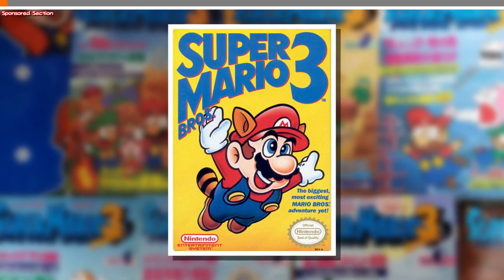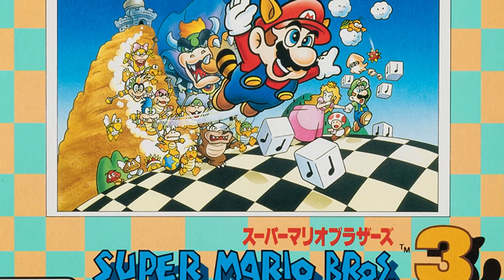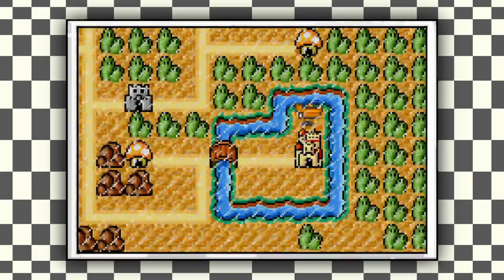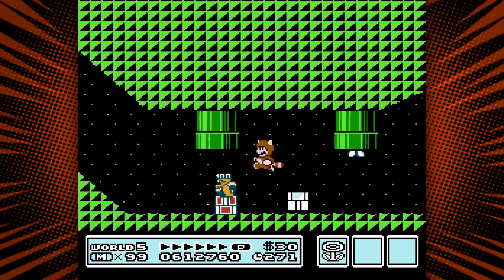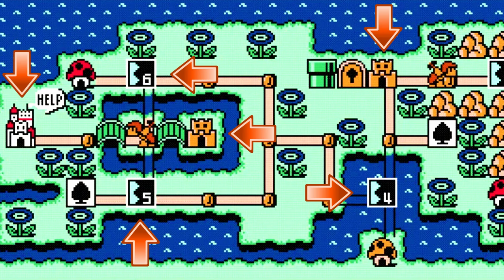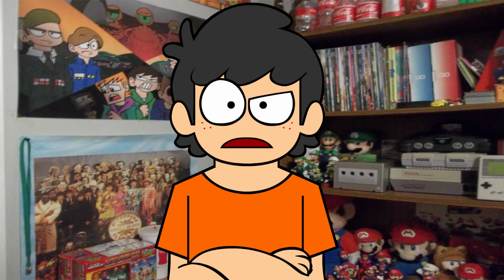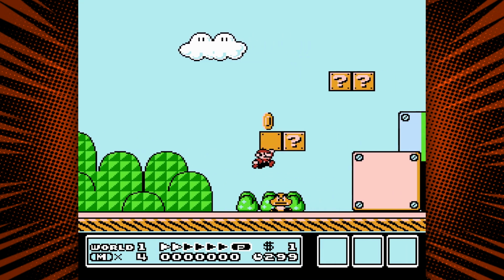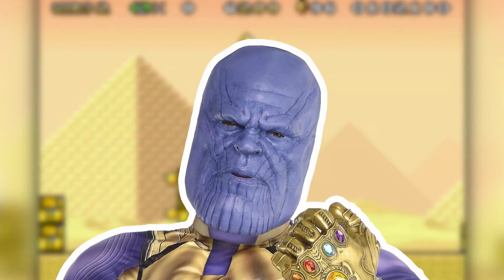SuperSmash3DS Revisited - Super Mario Bros. 3